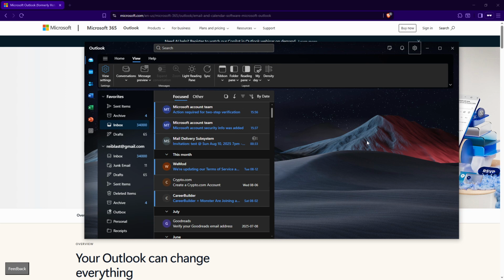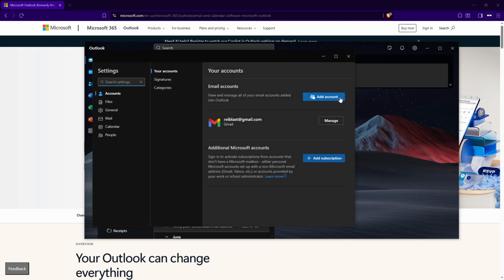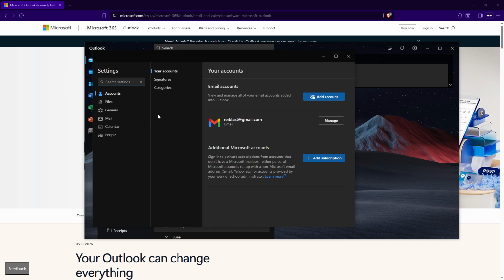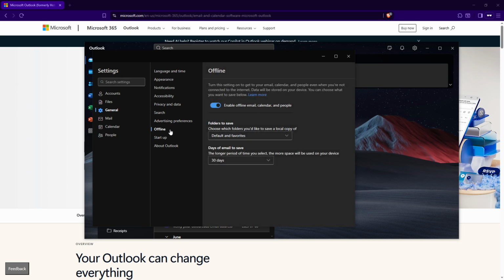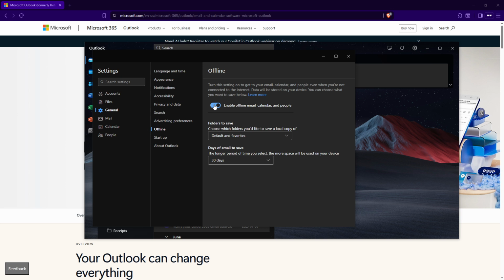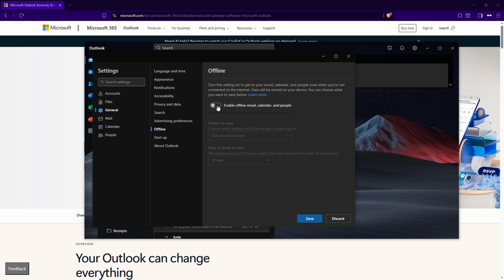How To Turn Off Work Offline Mode In Microsoft Outlook [2025 Guide]